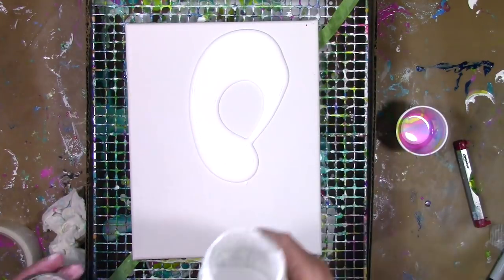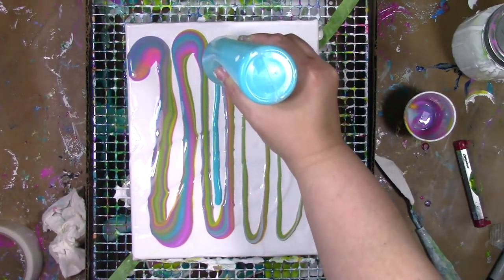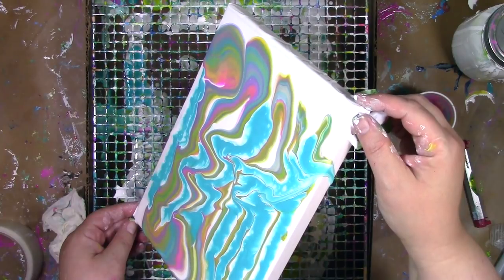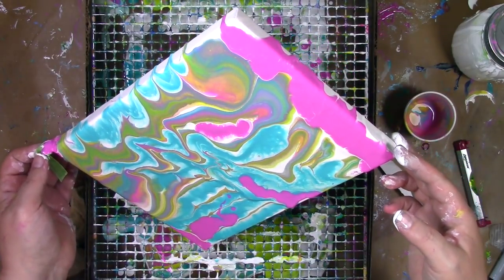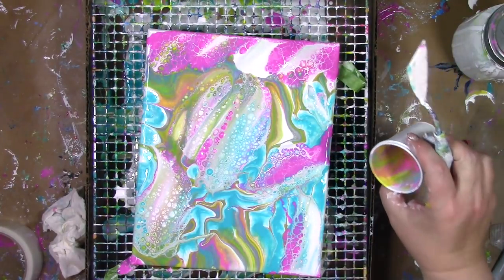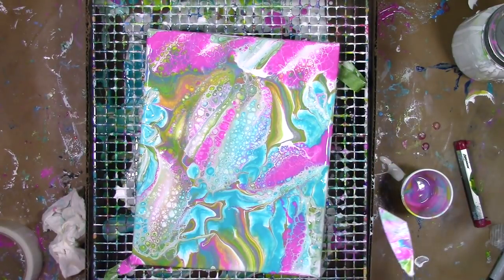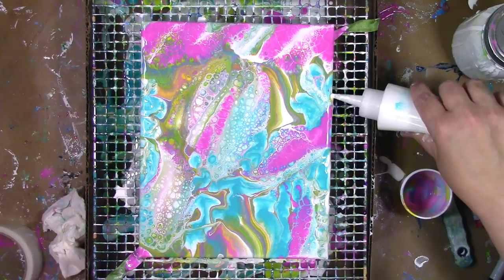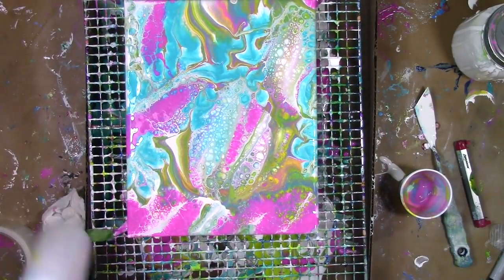A Swipe Can Save a Poured Painting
What can you do if you don't love your paint pouring at the moment?  Give it a few swipes to get that color moving and shifting.  Just swishing a palette knife, or anything you've got handy, can shift the color and pattern on the canvas, just like it did for me in the middle of this play.

What was used as the pouring medium? Floetrol- you can see the recipe I use to mix it in this video
Want more help getting started paint pouring? Want to to have it all broken down step by step? Want to understand the ratios when mixing paints? Want new techniques for pouring?  You’ll get all of these answers and more in Paint Pouring FUNdamentals, an online workshop.